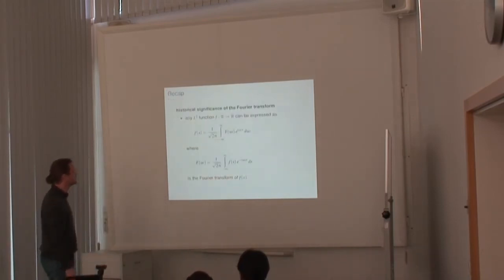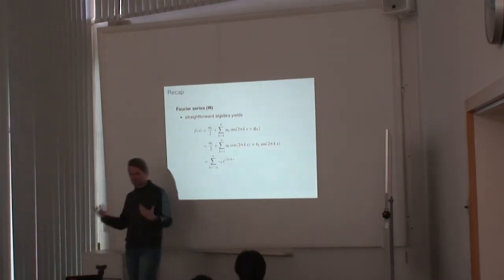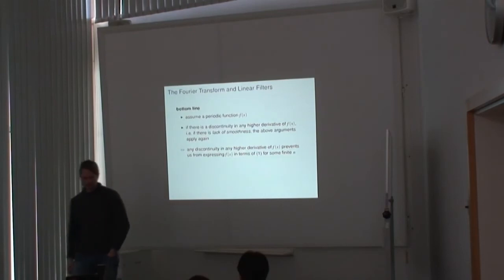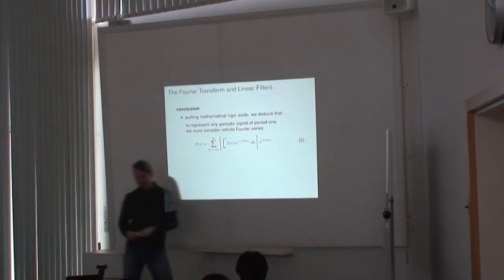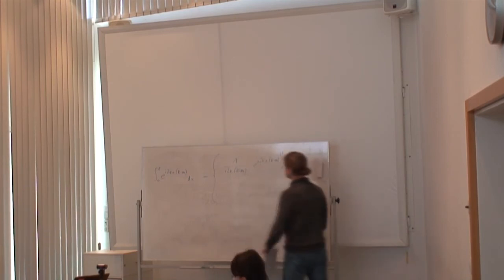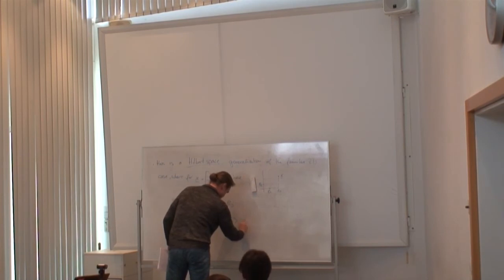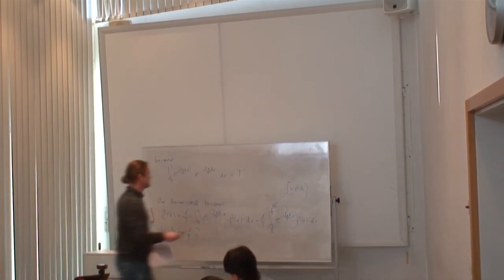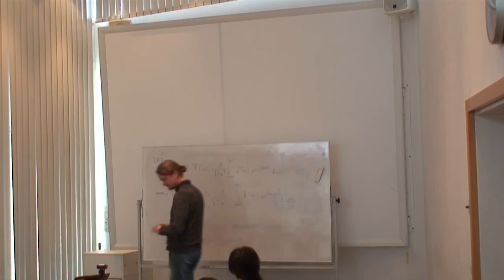Image Processing, Retrieval and Analysis - Lecture 007 (2014-11-17)